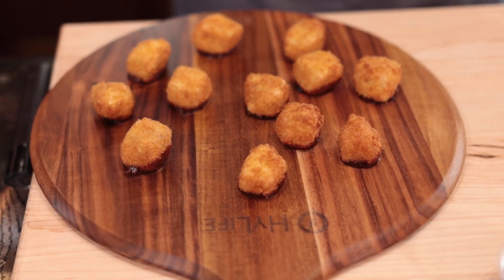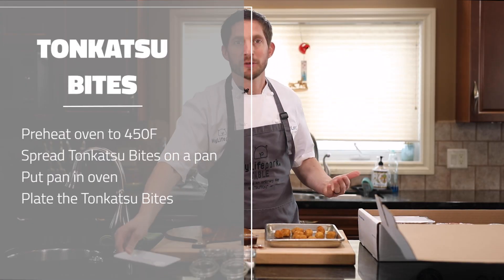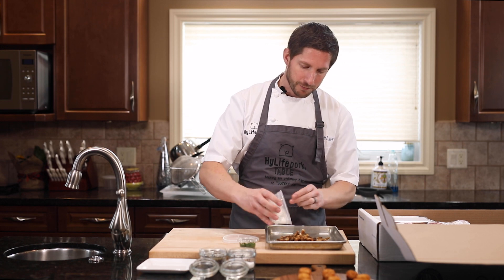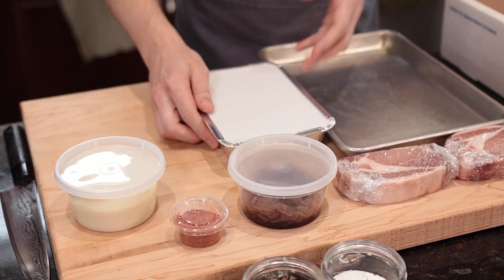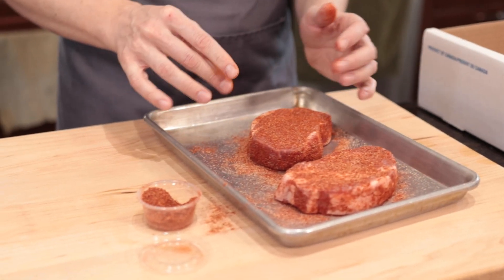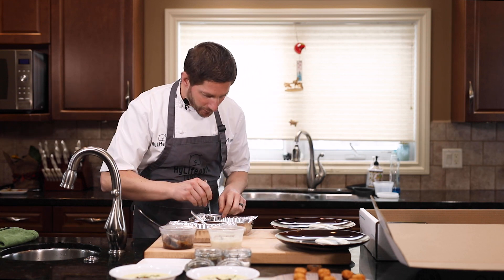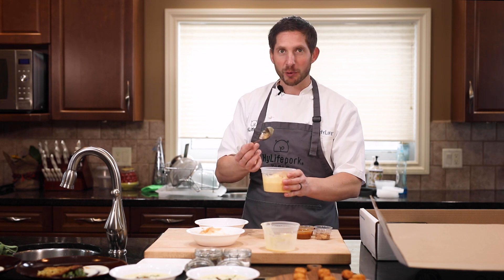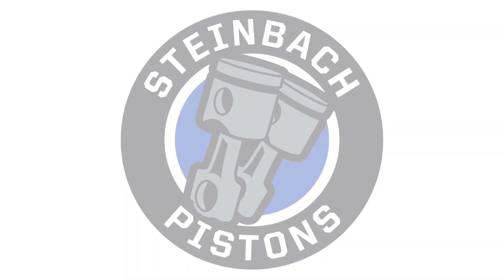Fire & Ice Banquet - How To Cook Your HyLife Meal Package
Learn to cook your three-course meal package courtesy of HyLife with Chef J.P. Charpentier for the 2021 Steinbach Pistons Fire and Ice Banquet on Tuesday, February 9th!